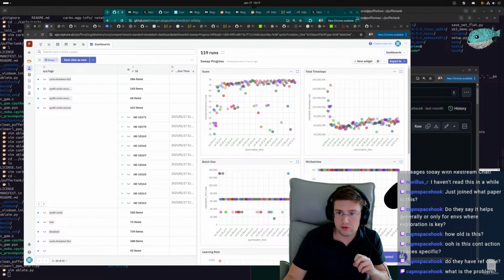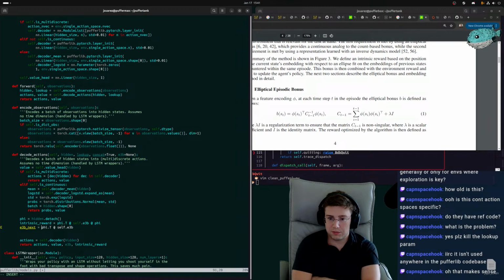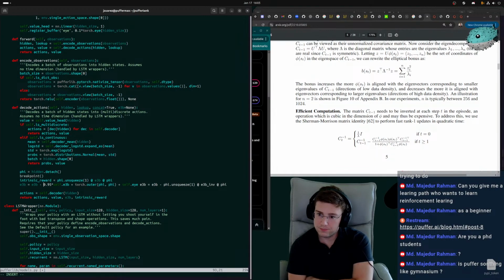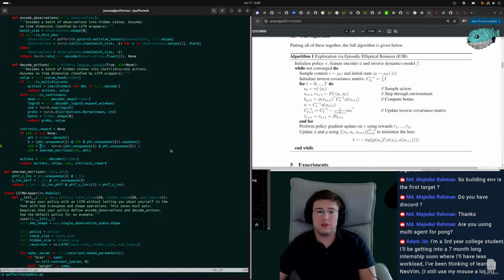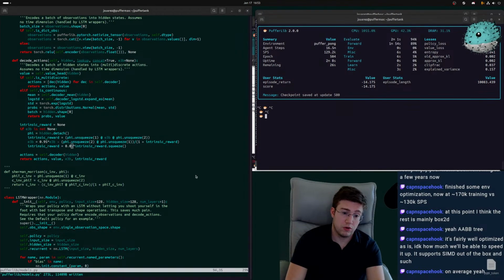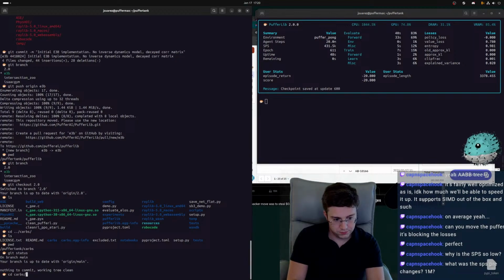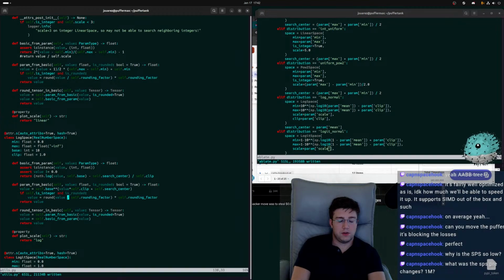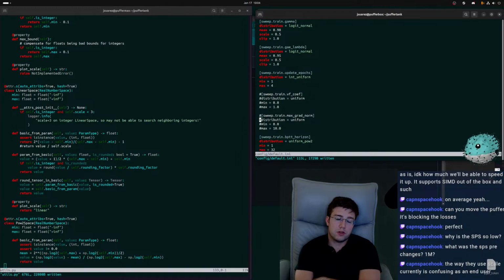Fixing Reinforcement Learning with PufferLib - Live Dev